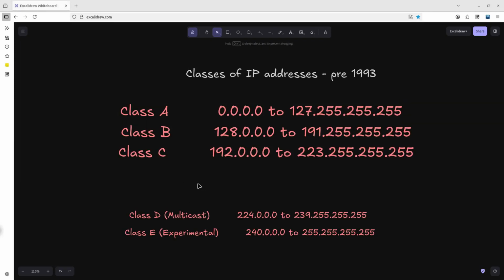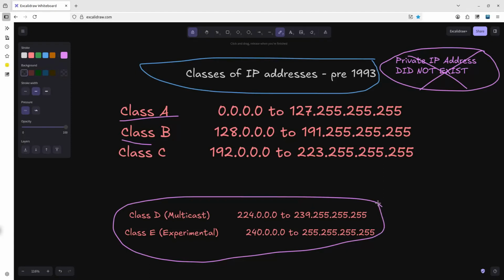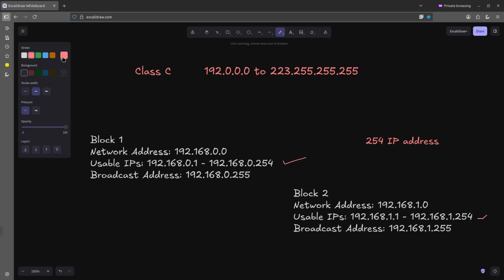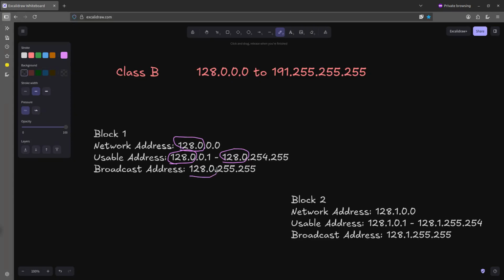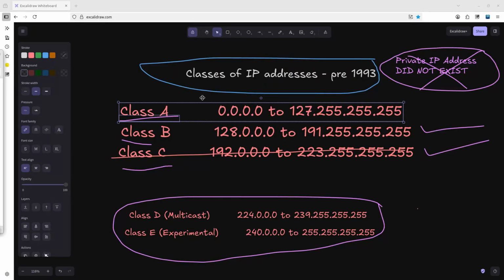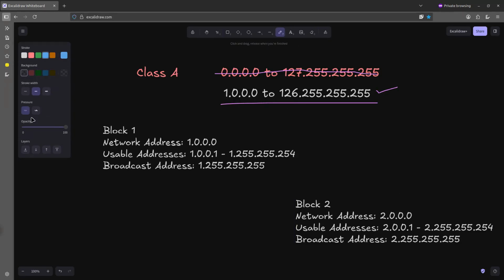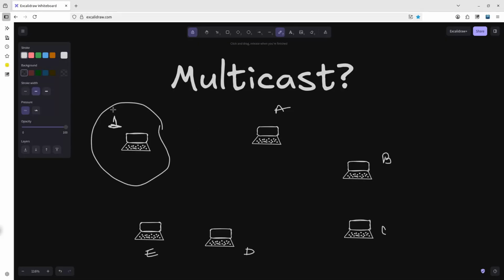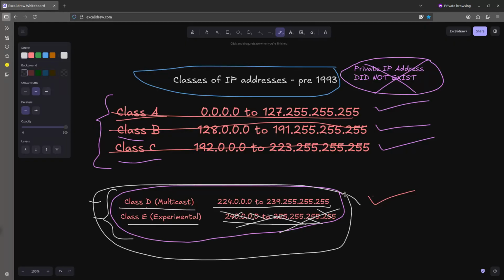#10 Classes of IP Addresses Pre-1993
Before we dive into modern IP addressing, it's worth understanding how things used to work. In this video, we'll explore the original Class A, B, C, D, and E IP address system, why it was designed that way, and how it paved the way for today's networking. Understanding the old system makes the new one much easier to grasp.

0:00 Intro
2:45 Class C IP Addresses
5:30 Class B IP Addresses
8:33 Class A IP Addresses
12:35 Overview of Multicast & Experimental